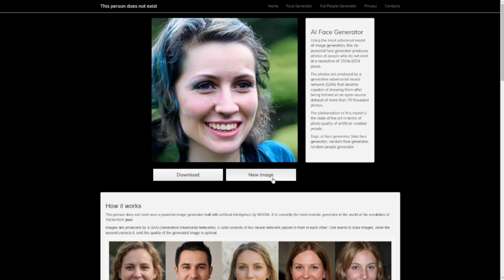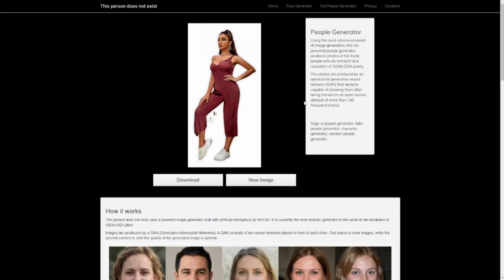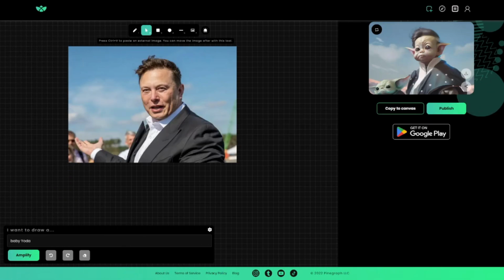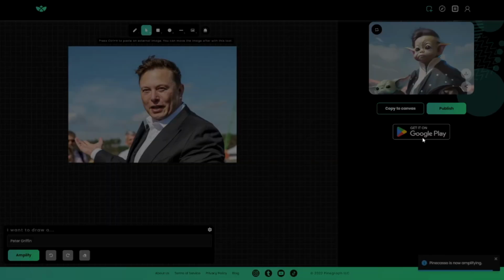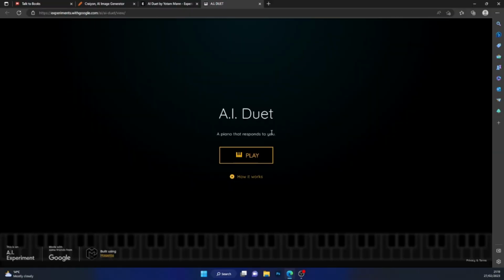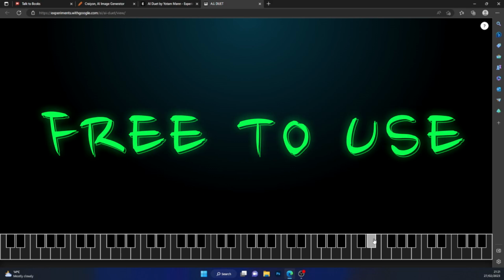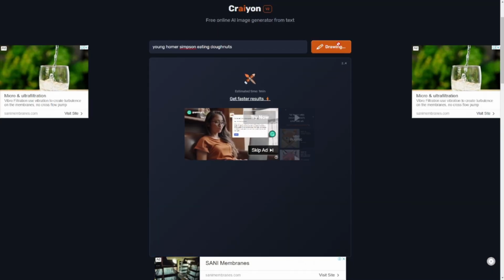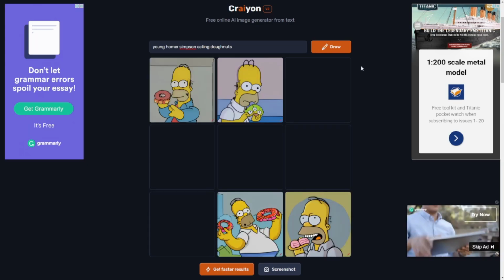5 ChatGPT Alternatives You Can Try To Make Money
5 Free AI Tools Like ChatGPT You Must Try in 2023.  I'll be showing you five alternative tools to ChatGPT, my favorite chatbot. You can make money with ai, although you need to be creative. Loads of people are trying to make money online with artificial intelligence! These Free AI Tools are very good especially since they're free!

AI Image Generator, AI Music Generator, AI Chatbot, AI Video Generator, these are all a thing of the present and with time they'll be even more powerful.

thispersondoesnotexist, magic sketchpad, craiyon, ai duet, talk to books